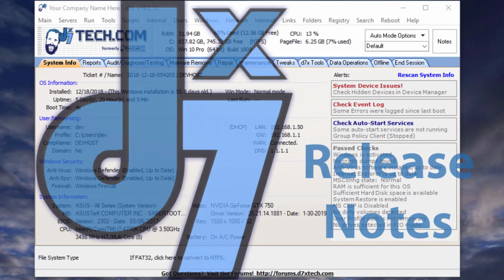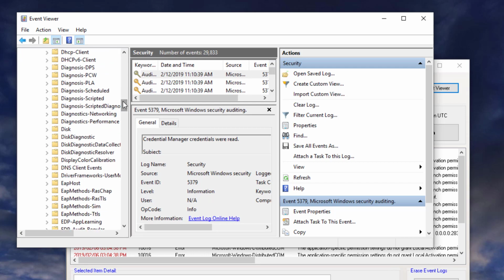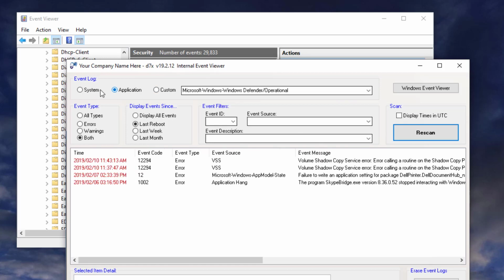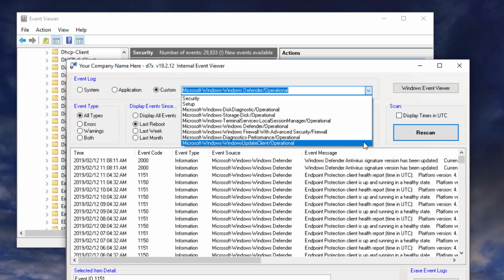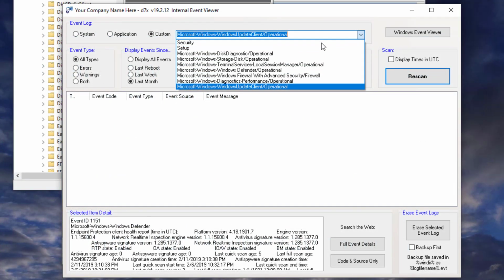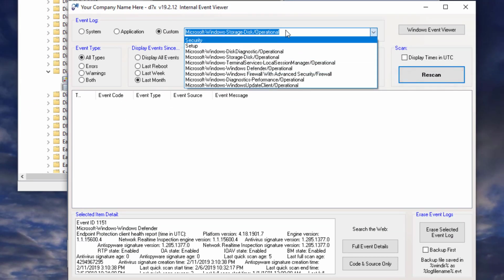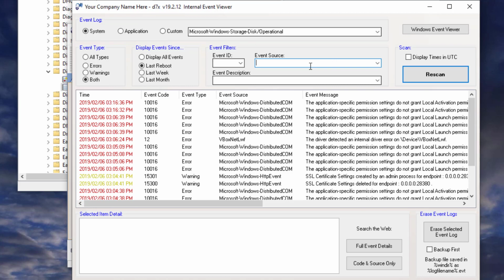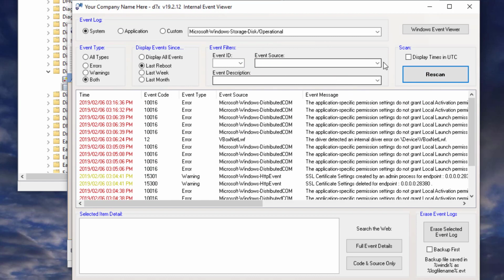d7x v19.2.12 Release Notes - Event Viewer Improvements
Event viewer improvements:

New custom event logs are viewable for Windows 8.x/10; several are pre-defined, or put in the log name/location for anything not present.

New custom logs can also be erased!

Event filters and custom event logs are saved as they are used, so that the data will persist in a drop down selection box for future usage.